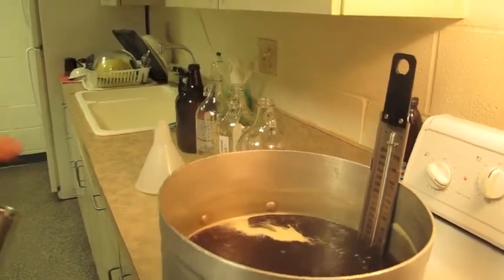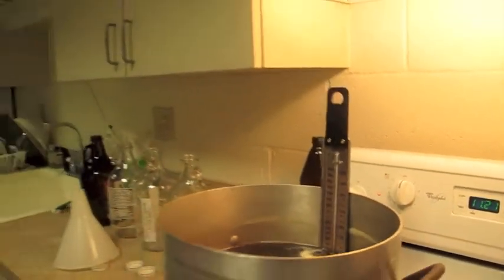Finishing Maple Syrup at the Schrader Center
Naturalist Greg Park explaining how we finish maple syrup at the Schrader Environmental Education Center